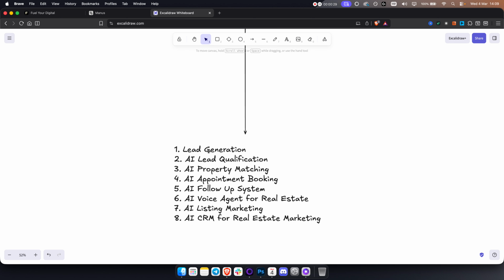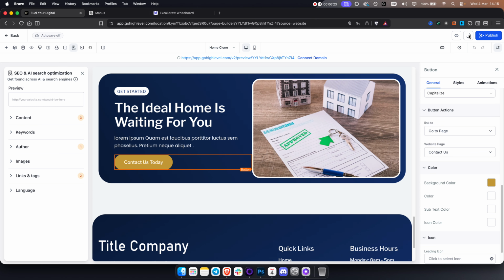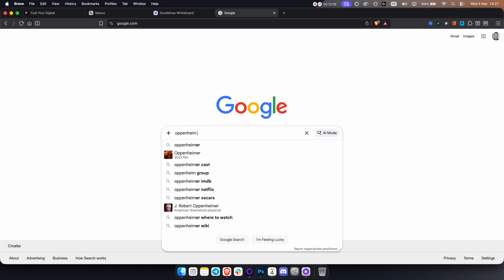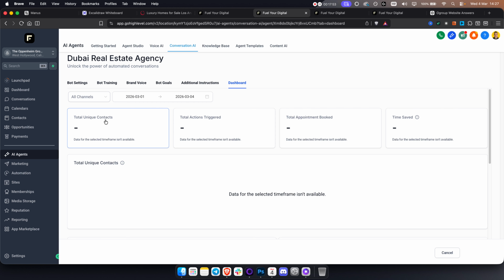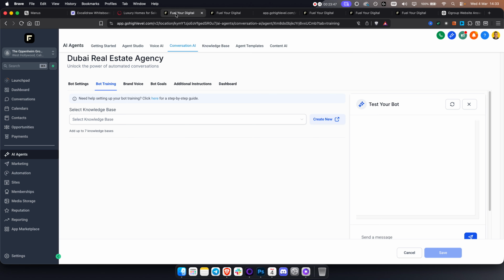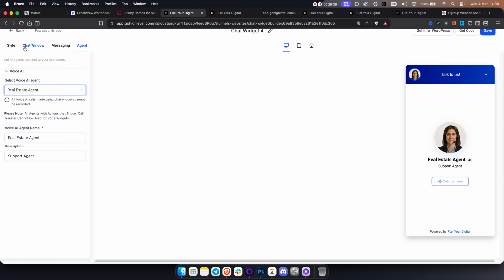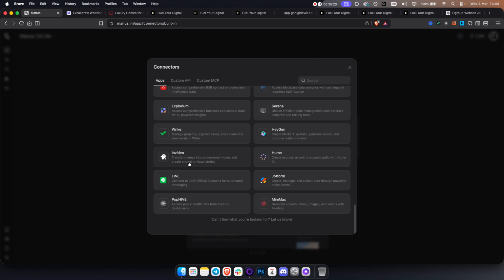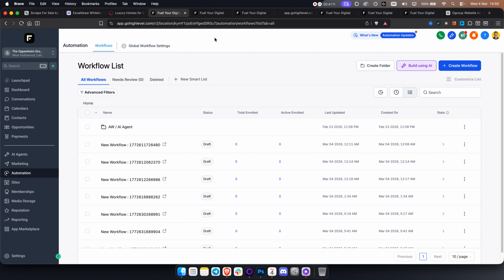How to Automate Dubai Real Estate Business Using AI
In this video I show how to automate a Dubai real estate business using AI, including the tools, workflows, and automation systems that help you capture leads, respond instantly, qualify prospects, and book property viewings automatically. Perfect for real estate agents, agencies, and marketers who want to scale their operations with AI.